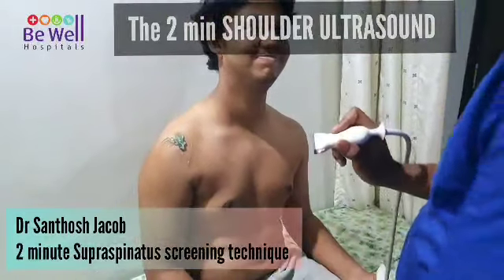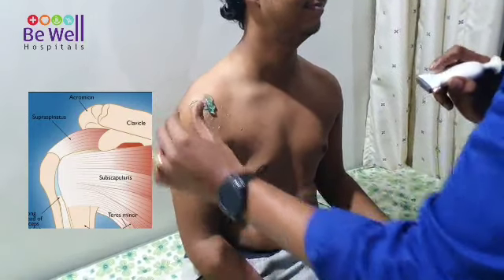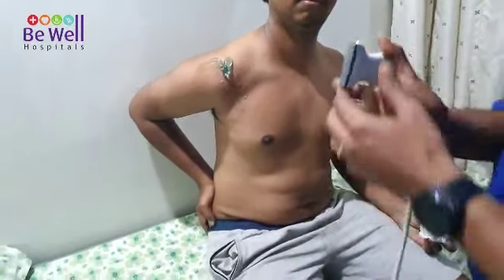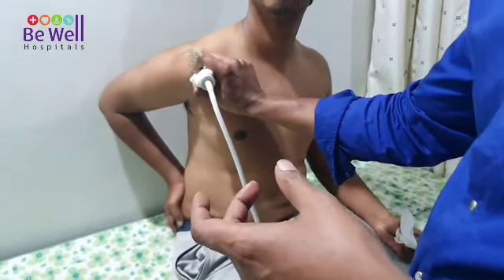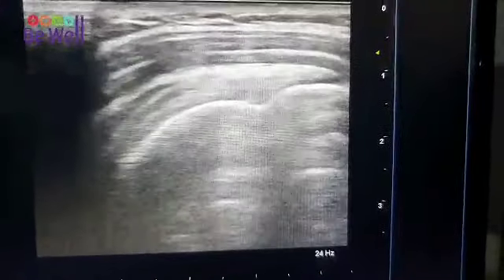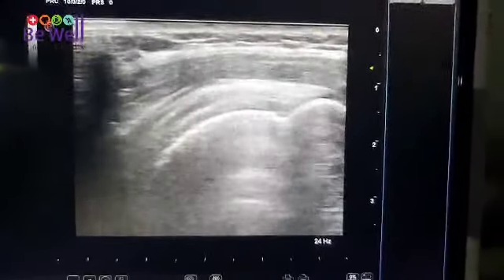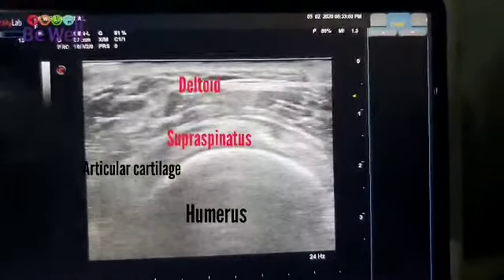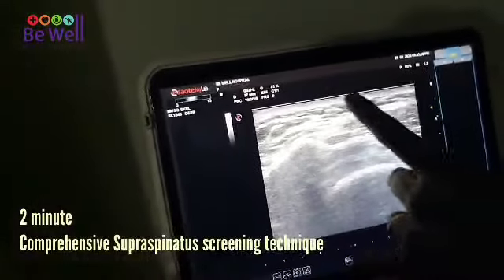Ultrasound diagnosis technique to screen for rotator cuff injuries treated by dr.santhosh jacob,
2 minute shoulder ultrasound diagnosis technique to screen for rotator cuff injuries , treatment given by shoulder solution specialist Dr.Santhosh Jacob Board Certified Orthopedic Surgeon ,Be Well Hospitals
Director - Orthopedics and Sports Medicine Facility Centre
Technique to screen rotator cuff injuries